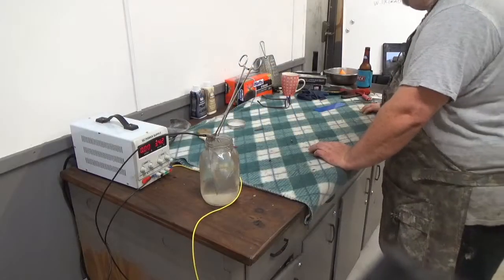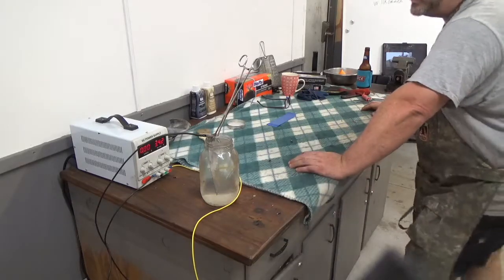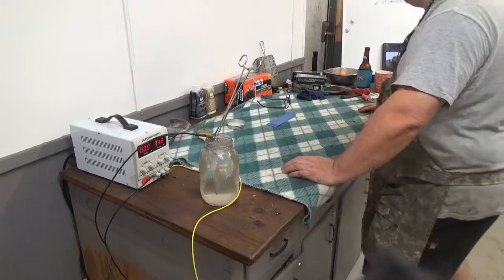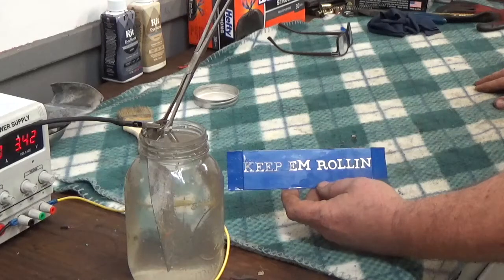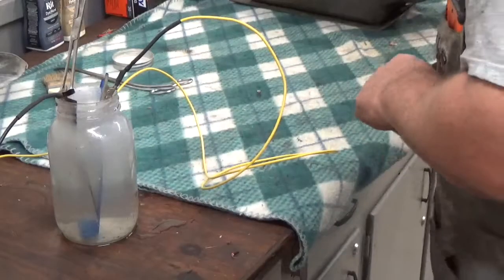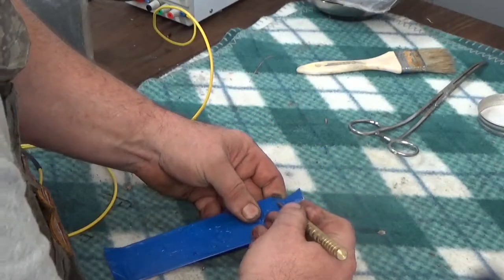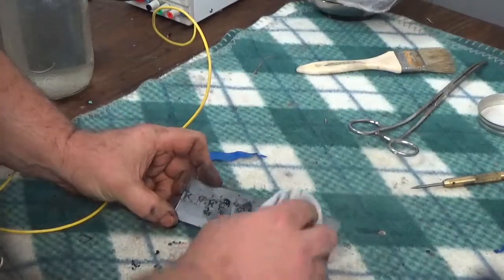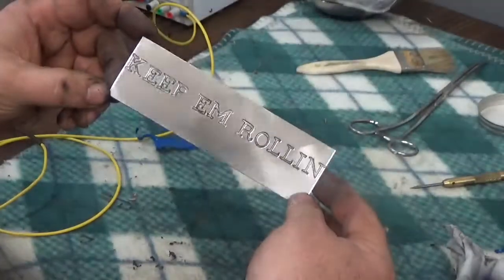M38 "GO DEVIL" "KEEP EM ROLLIN"